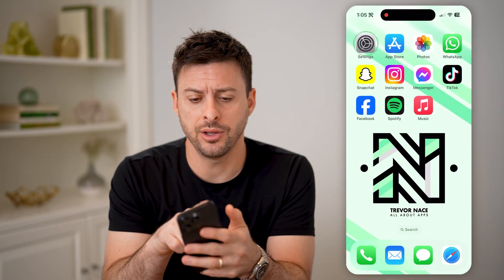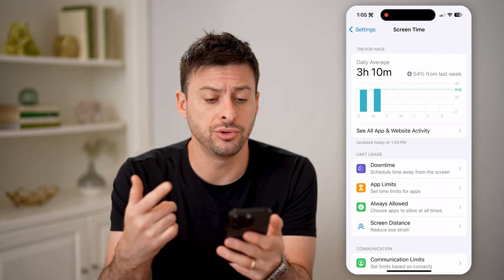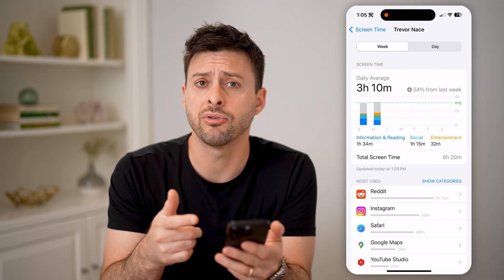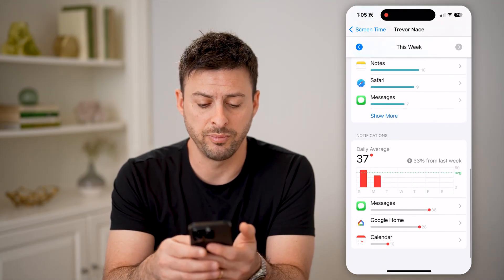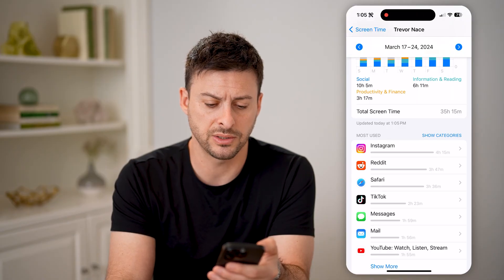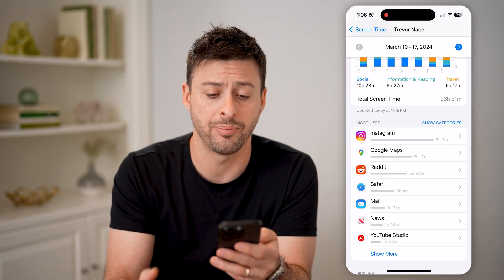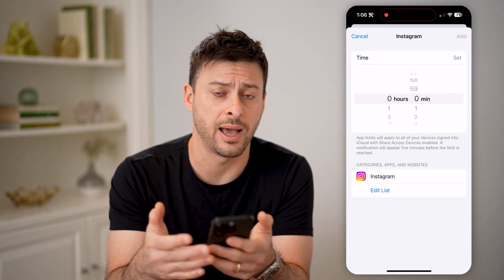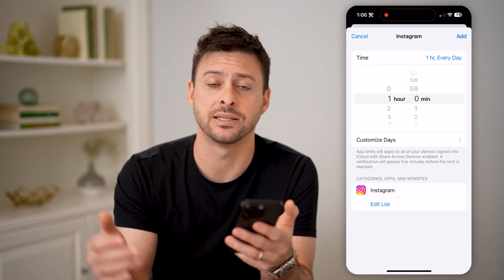How To Check Most Used Apps On iPhone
Here's how to check which apps you used the most in the past day, week, etc. on your iPhone.